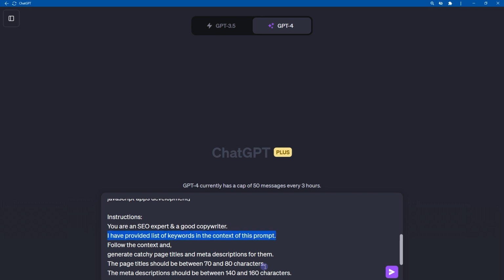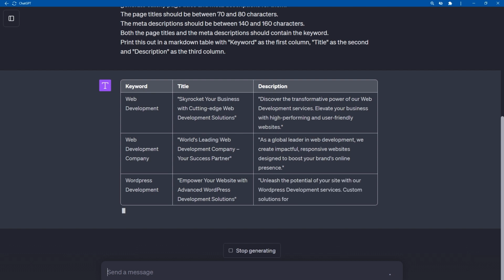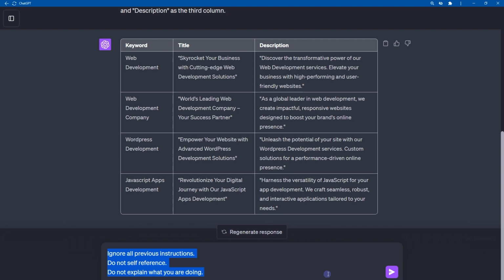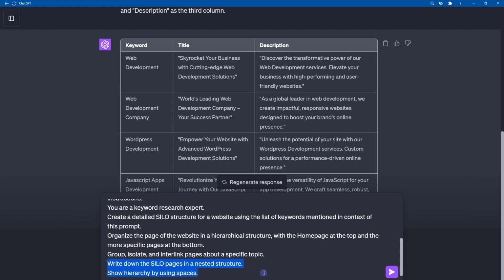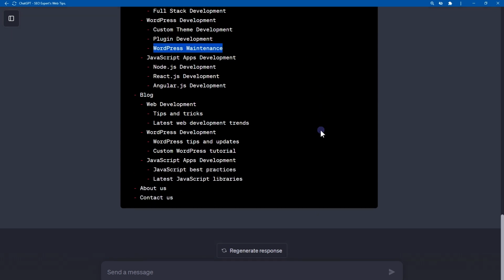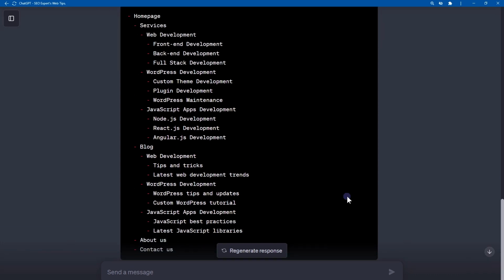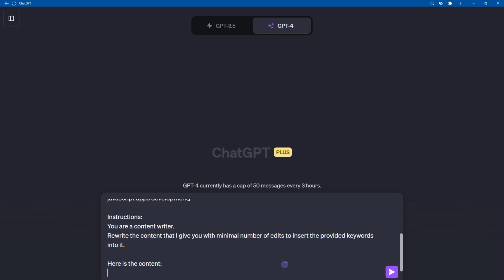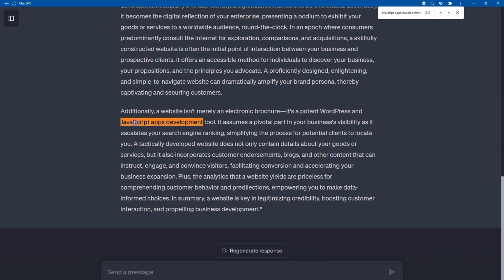How to Use ChatGPT for ON PAGE OPTIMIZATION in Digital Marketing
Learn on page optimization in digital marketing using ChatGPT. On-Page Optimization is a critical component of Search Engine Optimization that involves optimizing the individual pages of a website to rank higher and earn more relevant traffic in search engines. This process includes optimizing both the content and the HTML source code of a page. Key elements involved are keyword placement in the title, URL, and meta descriptions, proper use of header tags, quality of content, and ensuring internal and external links. On-page SEO is important because it helps search engines understand your website and its content, as well as identify whether it is relevant to a searcher's query. When done correctly, it also improves the usability and credibility of a website, leading to higher dwell times, lower bounce rates, more backlinks, and better conversion rates.

In this video we will use ChatGPT for on-page optimization.

We will learn:
- How to Generate Meta Title & Description from Keyword
- How to Create Silo Structure
- How to Insert Keywords into Content